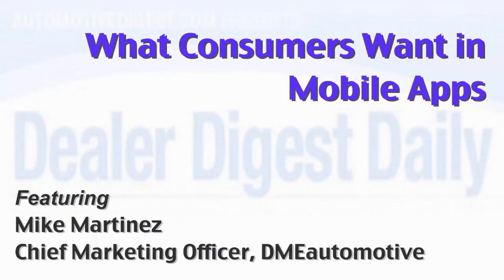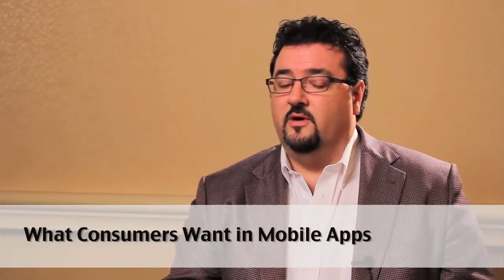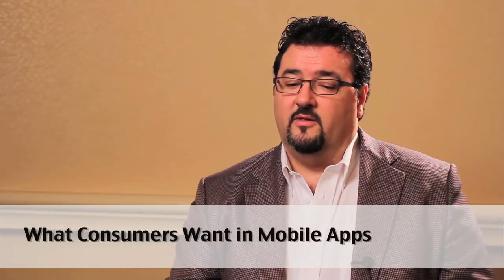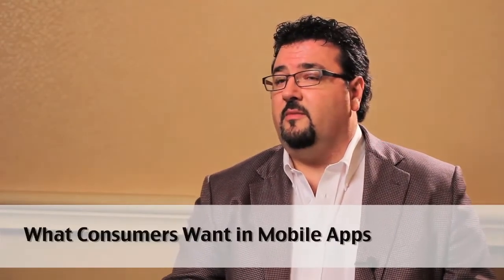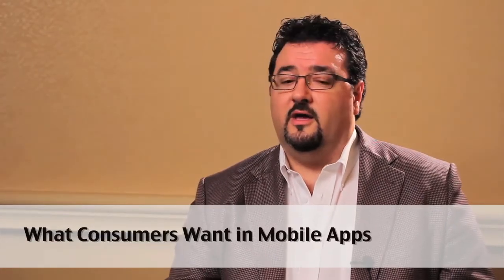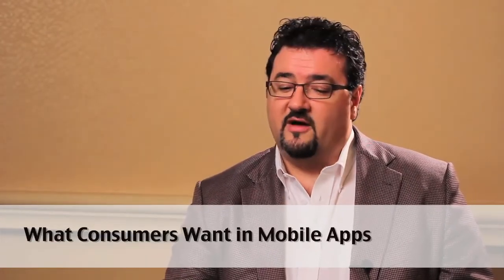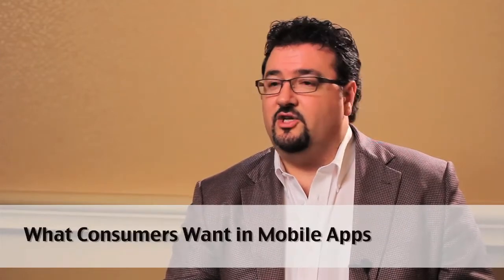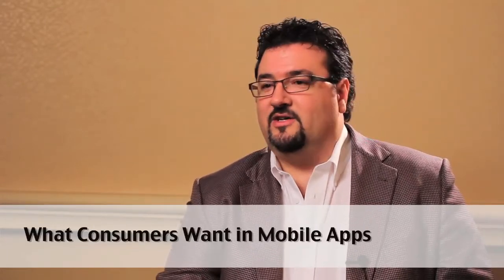What Consumers Want in Mobile Apps | Mike Martinez | Automotive Digest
This expert breaks down what consumers really want in the mobile application experience.

Mike Martinez, Chief Marketing Officer, DMEautomotive.